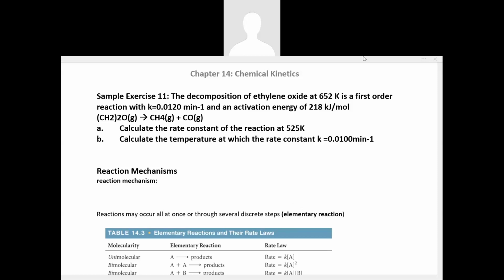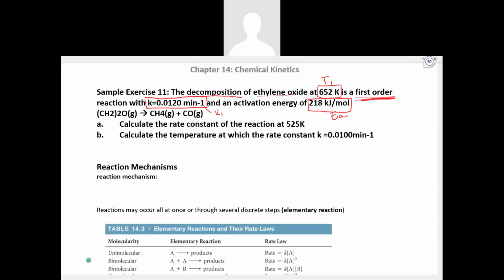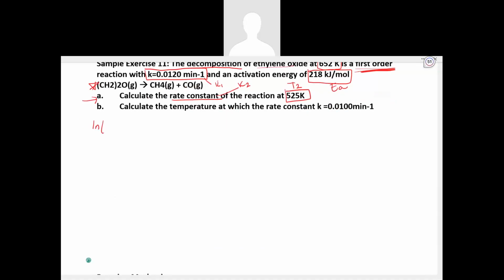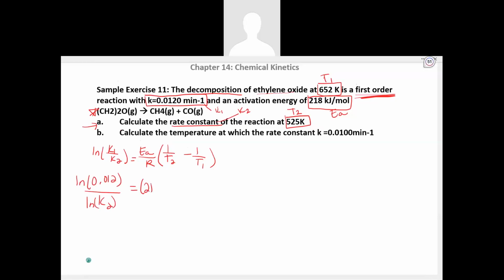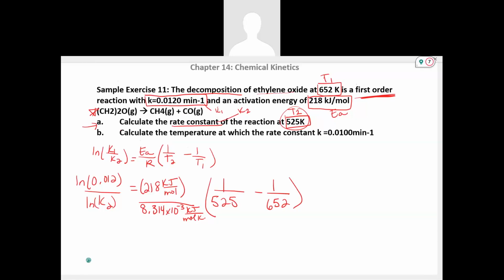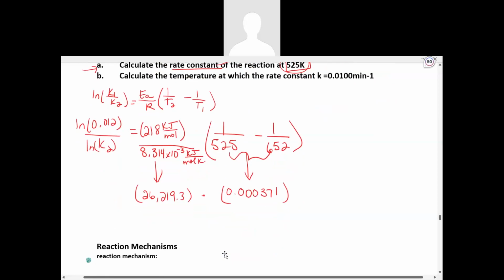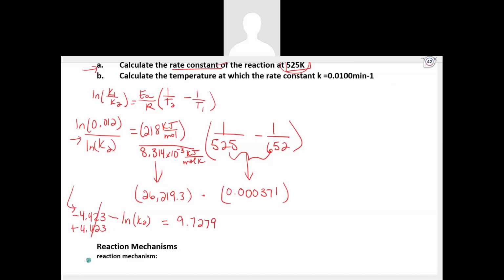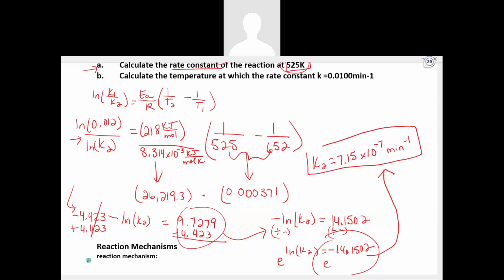Ch 14 12 Sample Ex 11